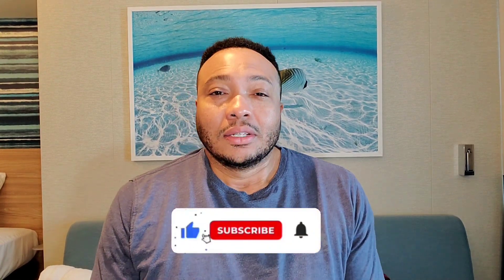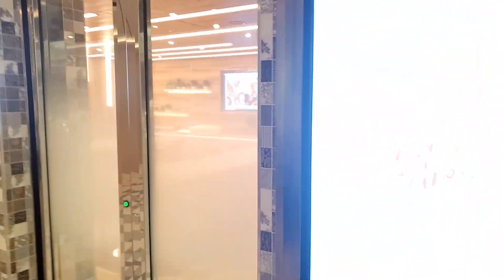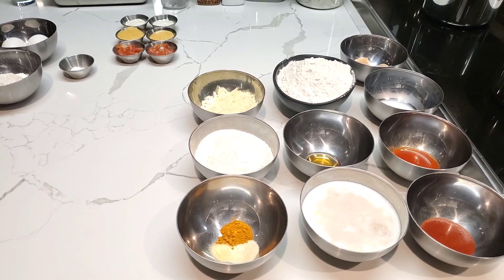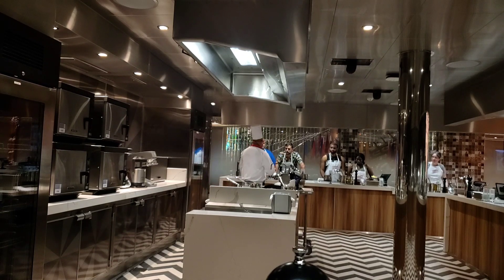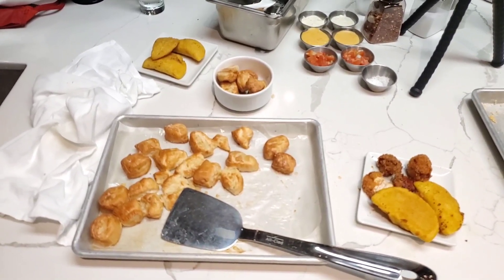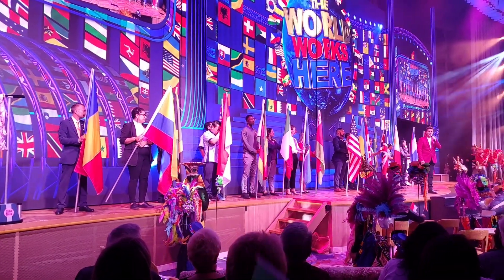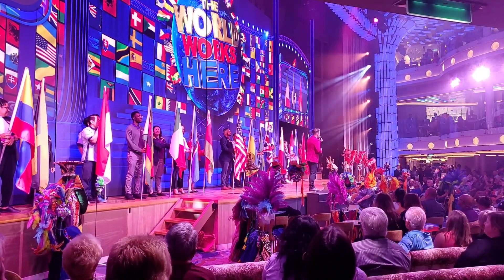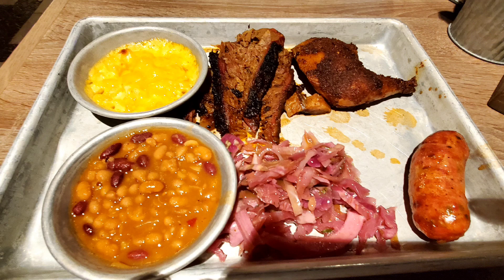Carnival Celebration - Day 6 - Carnival Kitchen, Guy's Pig & Anchor Review, The World Works Here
This is Day 6 of my Carnival Celebration Vlog. Sea Day. @Carnival